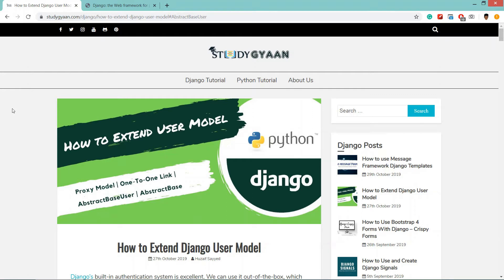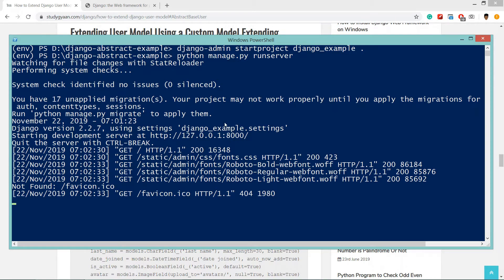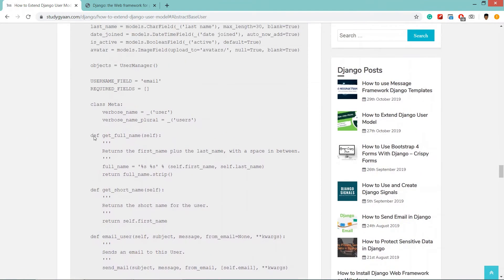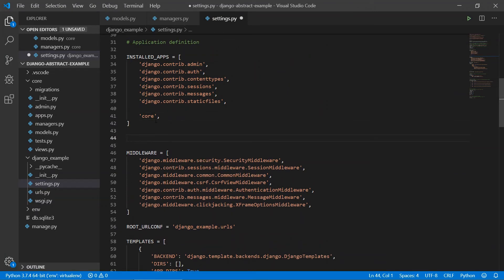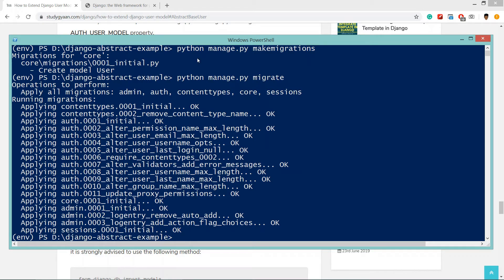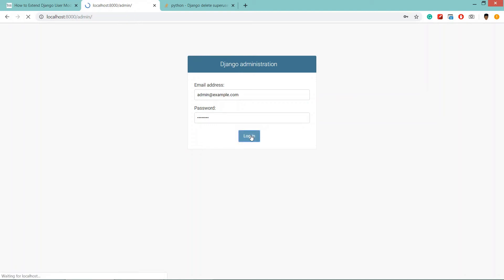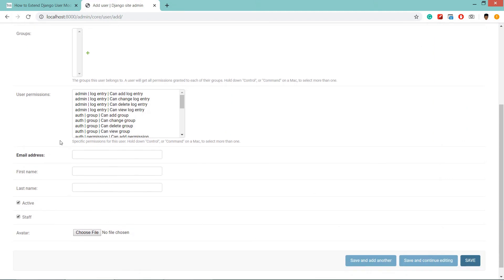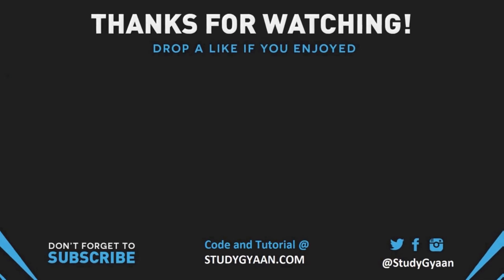Extend User Model Using a Custom Model using AbstractBaseUser - Django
You will learn how to Extend User Model Using a Custom Model Extending AbstractBaseUser. You will create entirely new User model that inherits from AbstractBaseUser.